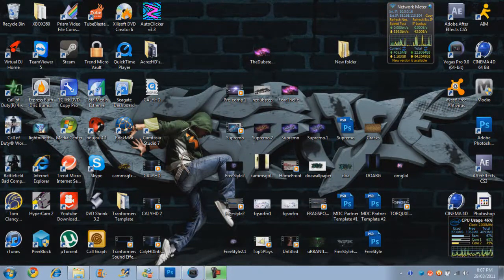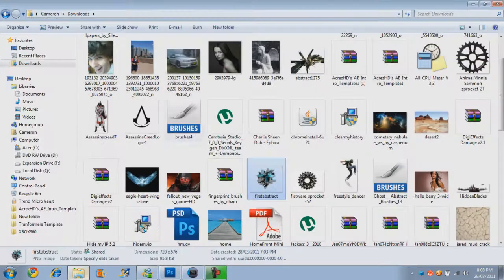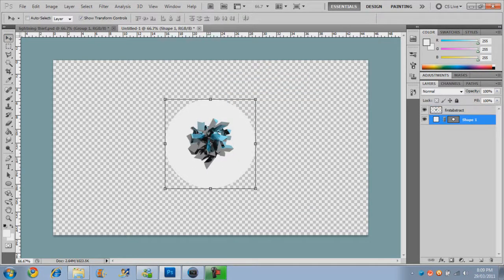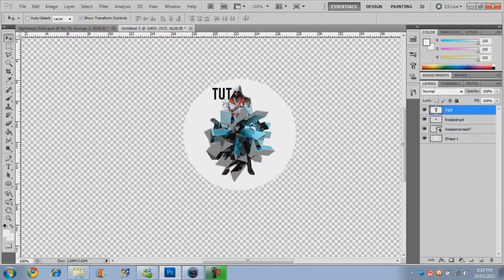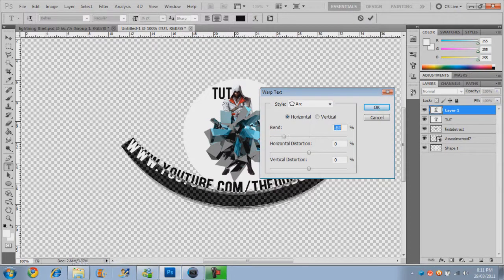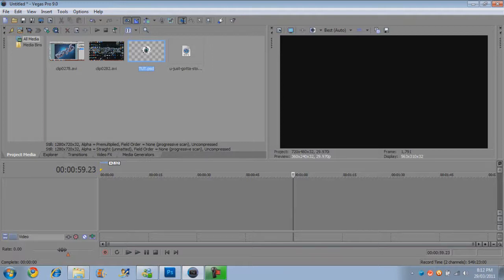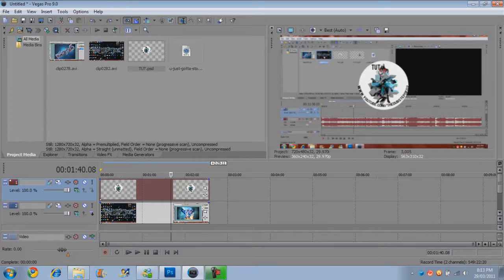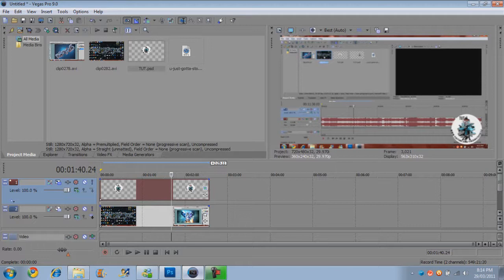How To Make A Simple Water-Mark Using Photoshop - Sony Sony Vegas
In this tutorial Ill show you how to make a simple watermark using photoshop and sony vegas pro,